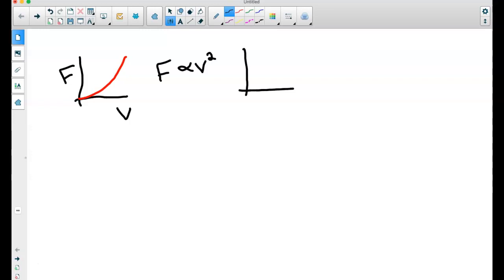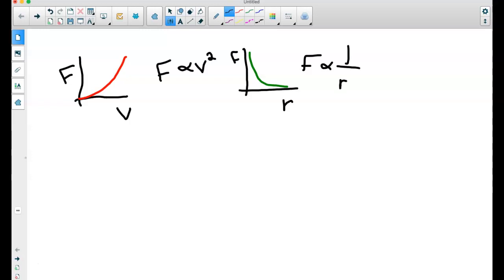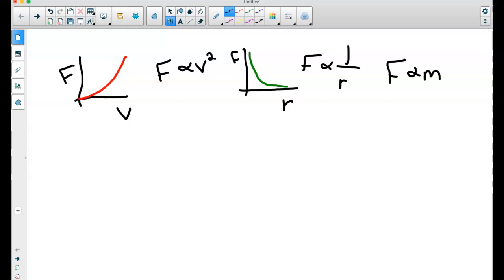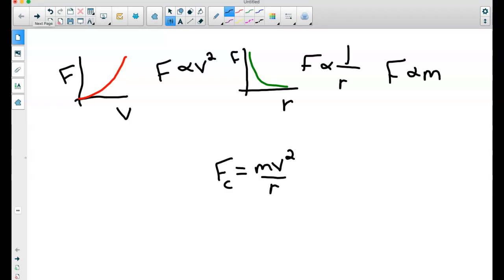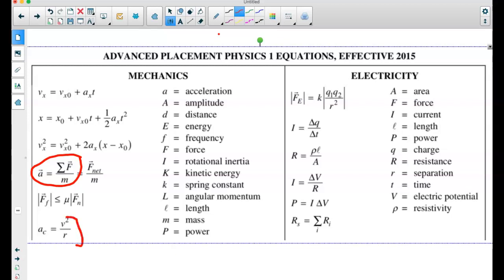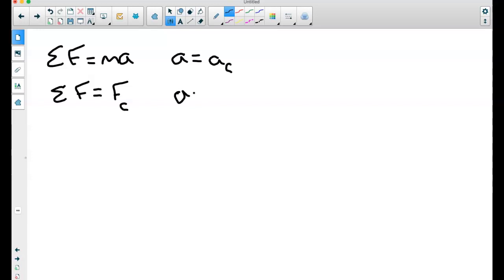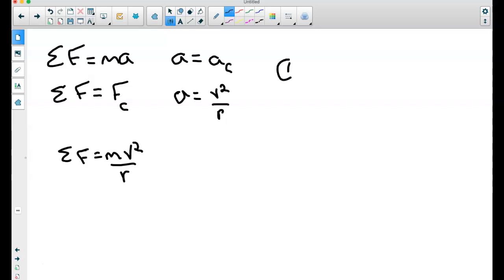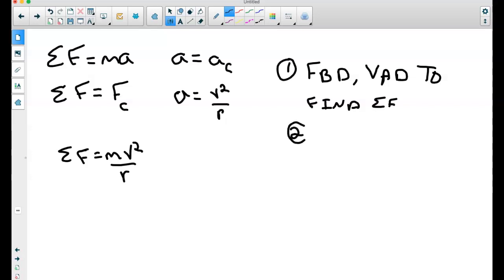Central Net Force Equation